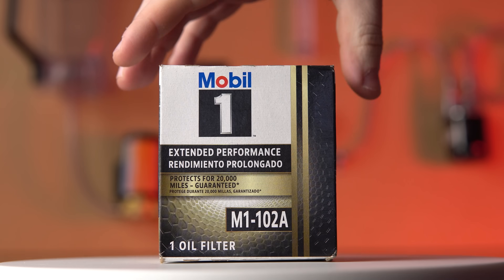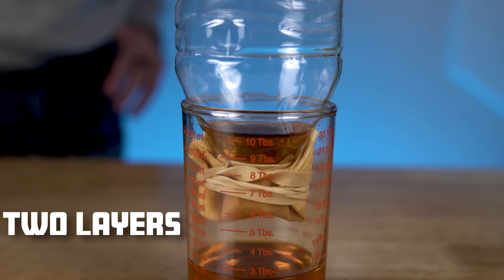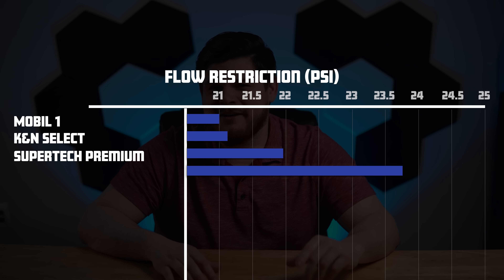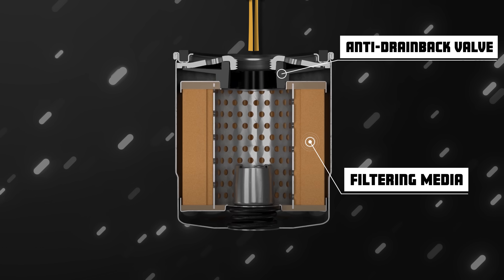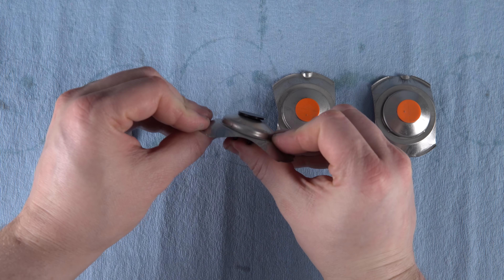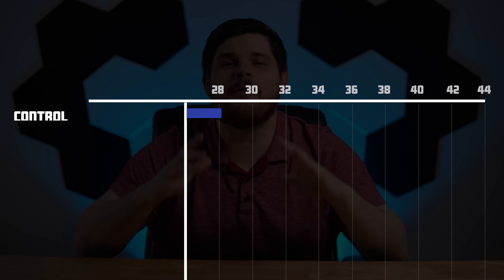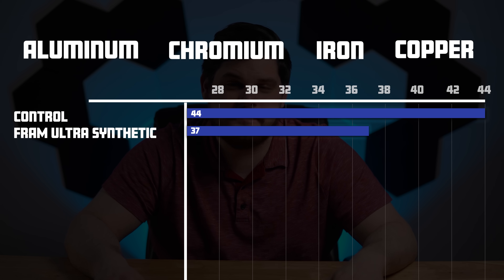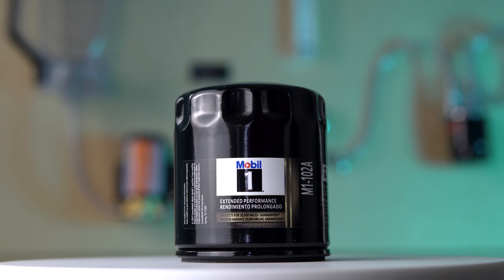Engineers Test the Best Oil Filters! FRAM | Mobil 1 | K&N | Walmart Brand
• Fram Ultra Synthetic
• Mobil 1
• Walmart Supertech - Available at Walmart
• K&N Select

We LAB tested four high mileage oil filters to see which one was the best. From their capacity to filter out aluminum powder, to their flow restriction, and filtering performance, we're leaving no stone unturned. If you want to learn how an oil filter works and find out which one takes the crown, then stick around.

The link to these products may be an affiliate link, which means you pay the same price as always but we make a small commission, this supports our channel immensely so we can continue providing great content, Thank You!